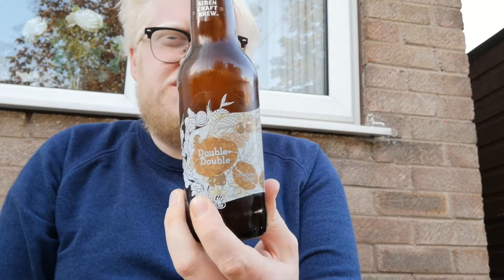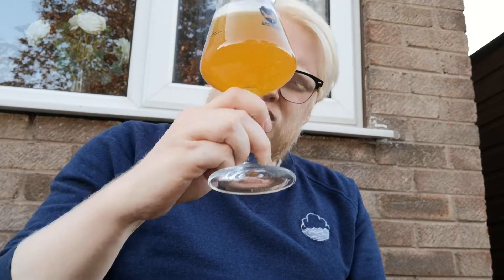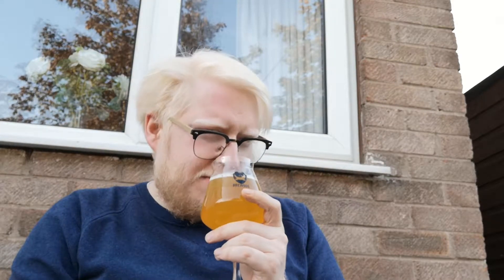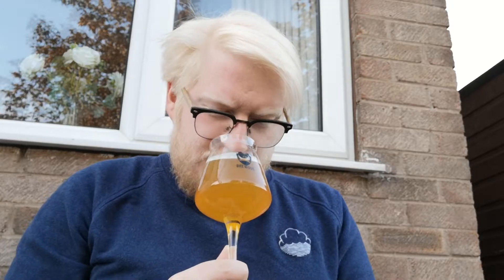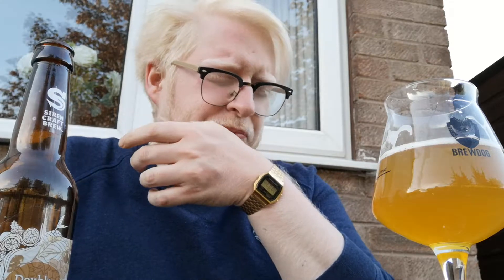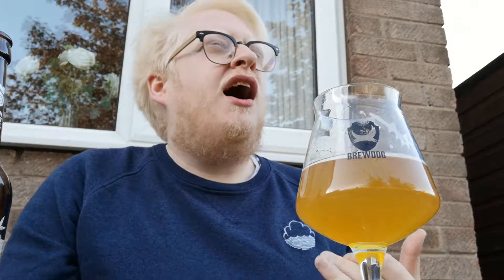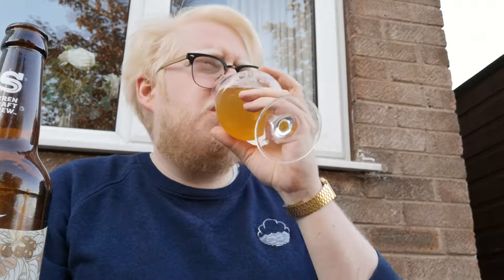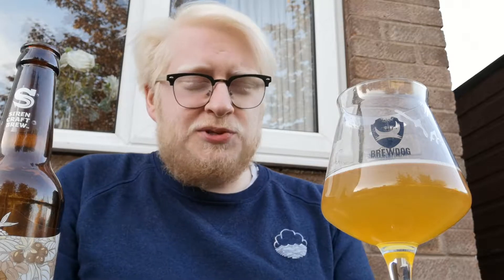#1029 | Project Barista: Double Double (2019) | Siren Craft Brew x Pharmacie Coffee Roasters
Wish List: